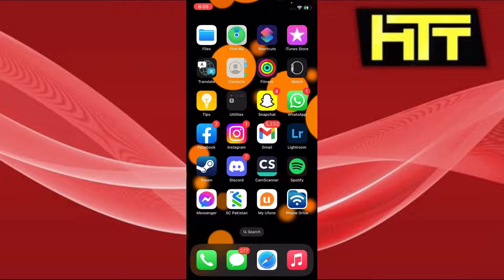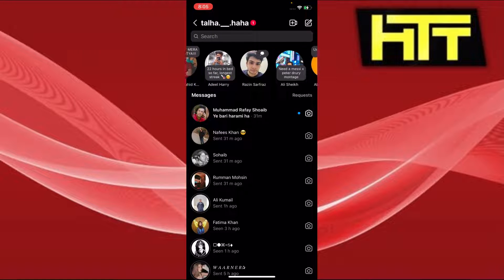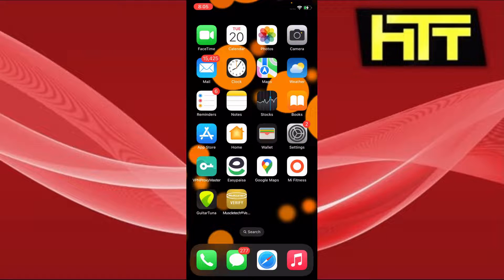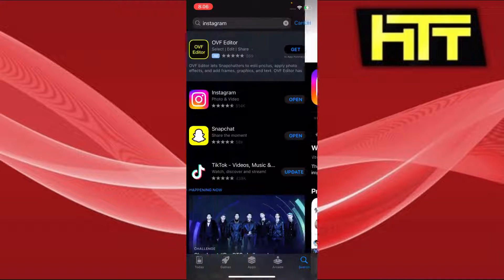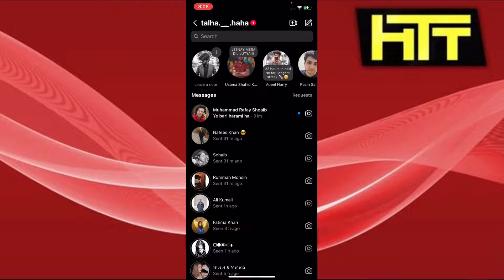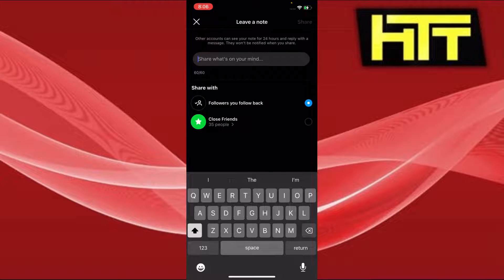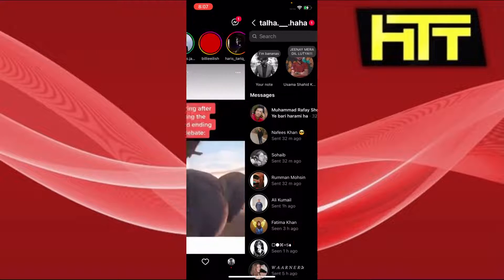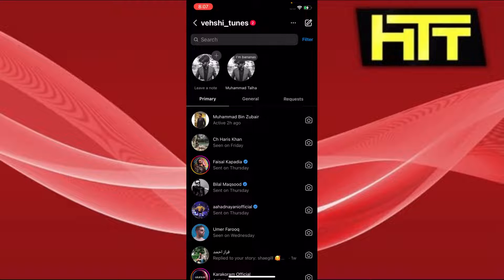How To Enable & Use Instagram Notes Feature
Today I am going to show you guys how to enable & use Instagram notes feature